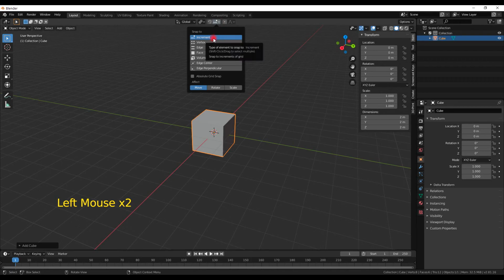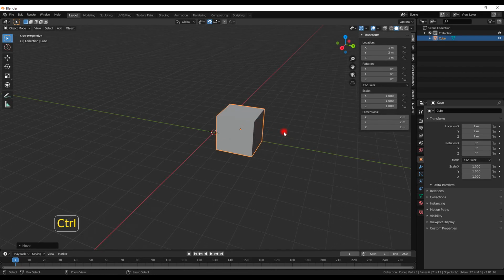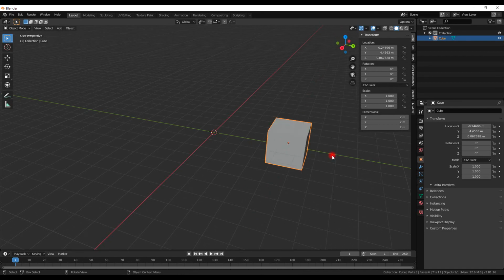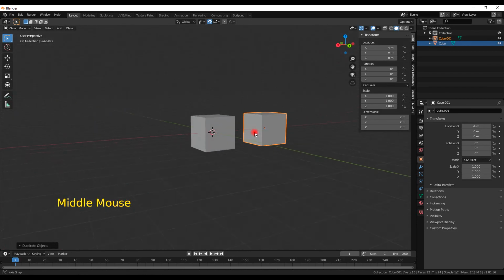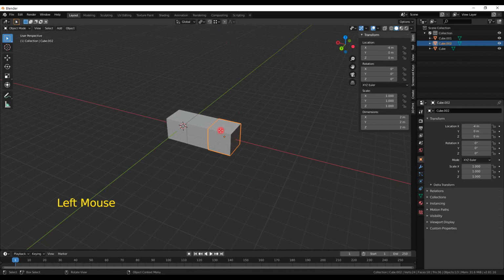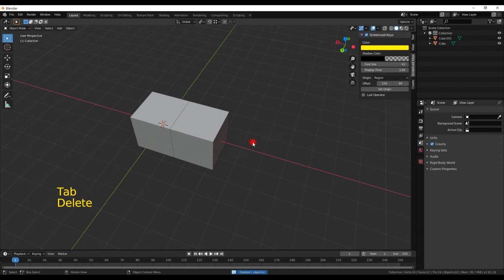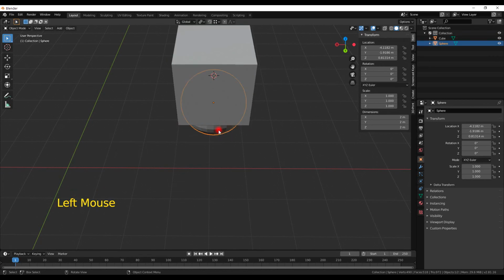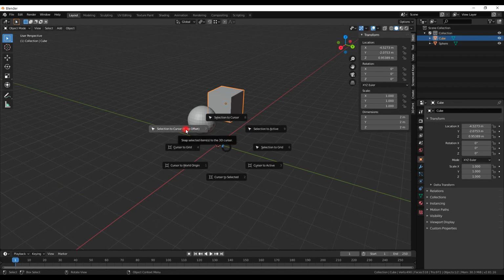Video 4.2 Using the Snap tools - OK for 4.2.6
Snapping is a mechanism for aligning objects in space. This video discusses the use of the Snap option as well as using the Ctrl key to have quick access to the Snap property.

The only difference between 3.2 and 4.2.6 is that 4.2.6 has a couple of more options in the Snap dropdown menu.